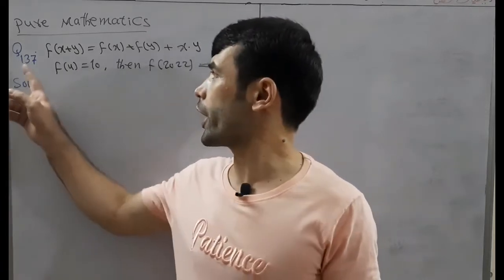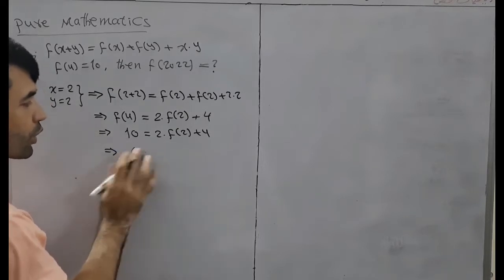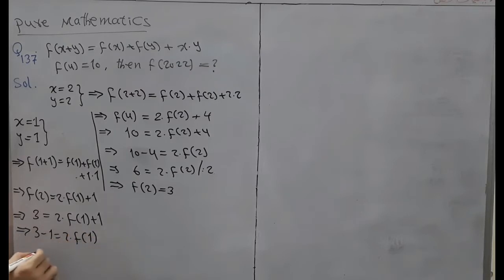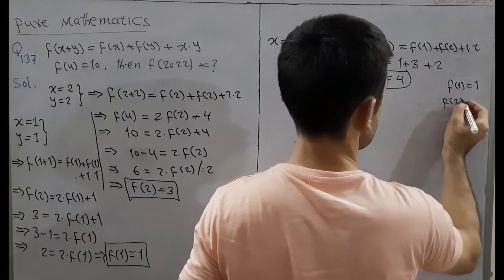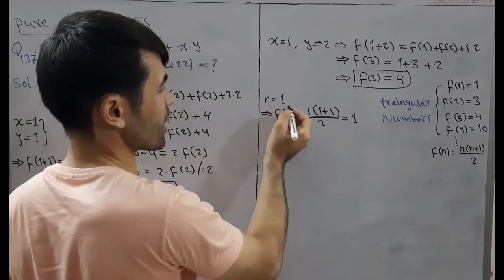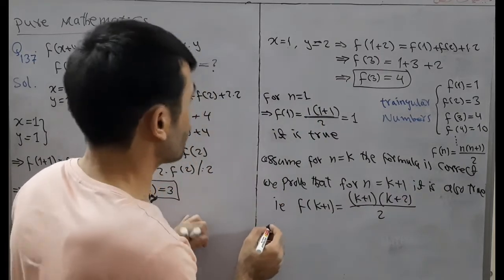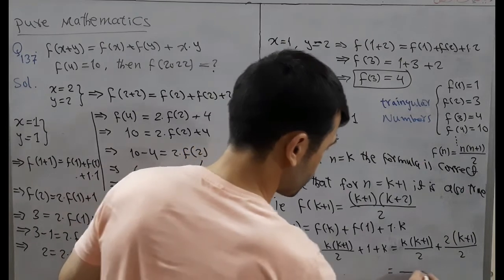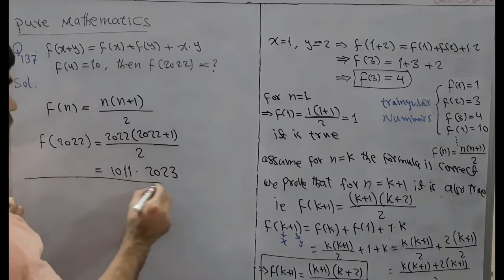Solution of Challenging Math Questions - Q137